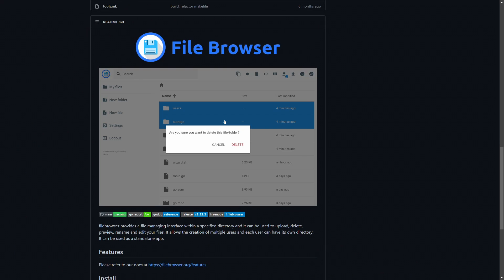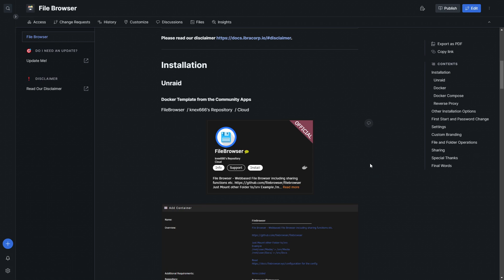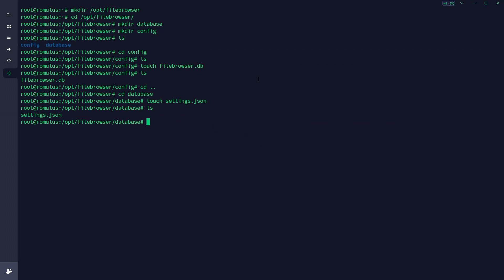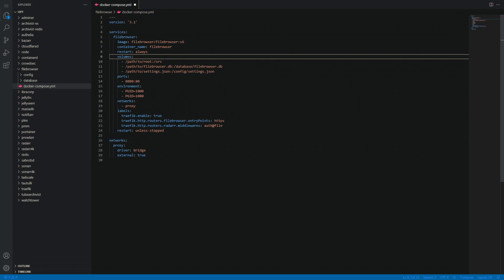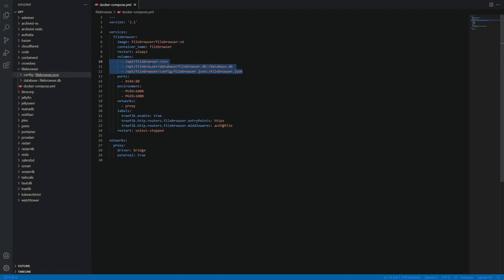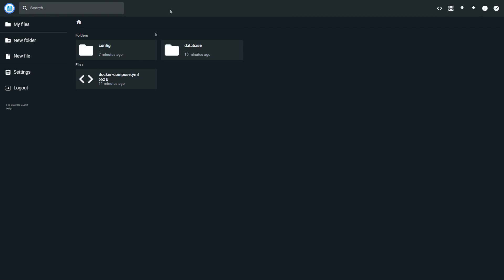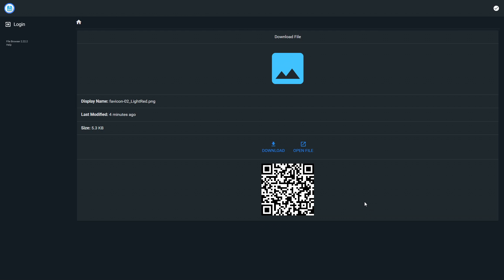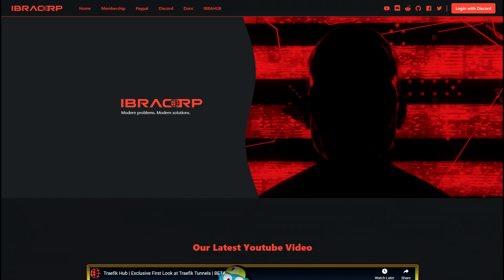File Browser: A Way To Replace Google Drive?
File Browser is a create-your-own-cloud-kind of software where you can install it on a server, direct it to a path and then access your files through an excellent web interface. You have many available features!

File Browser provides a file managing interface within a specified directory, and it can be used to upload, delete, preview, rename, share and edit your files. It allows the creation of multiple users and each user can have its own directory. It can be used as a standalone app.

🚀 Timestamps:
0:00 Intro
1:09 Install
8:20 File Browser Settings
12:04 Sharing Files